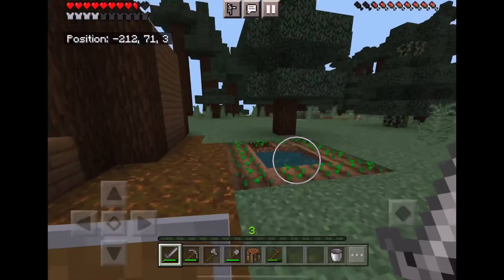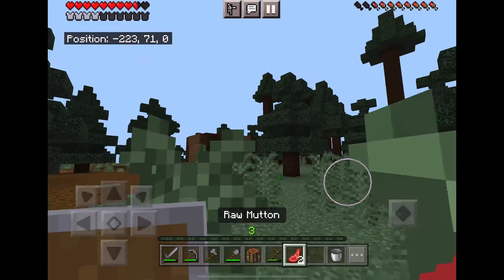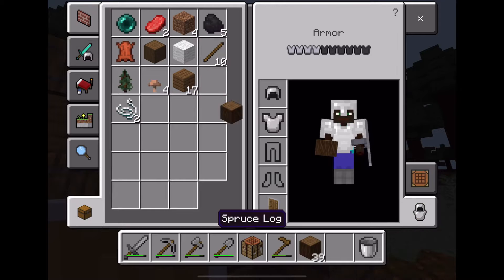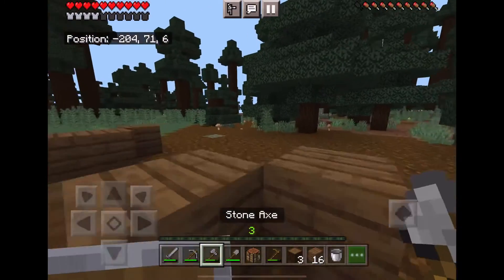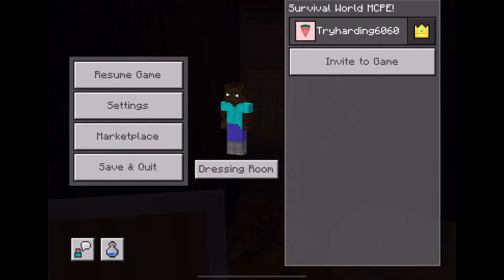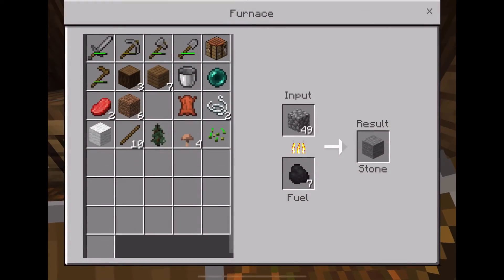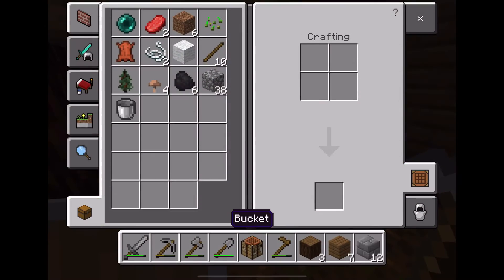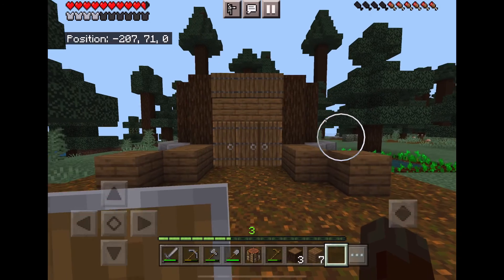Survival, Made a farm, Episode 2